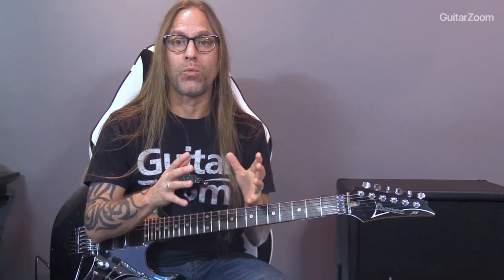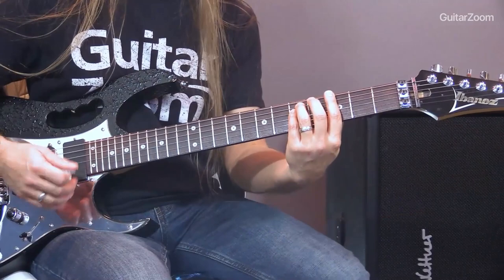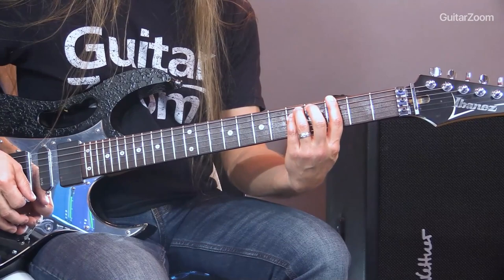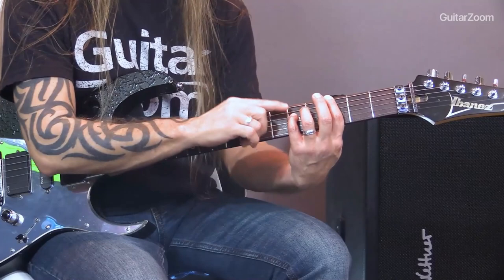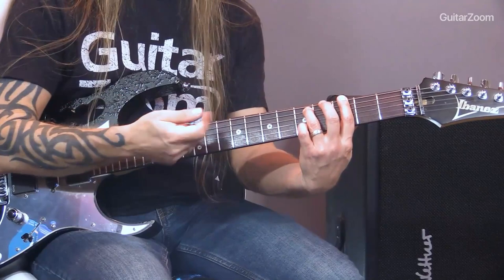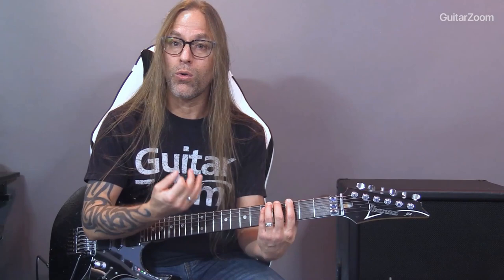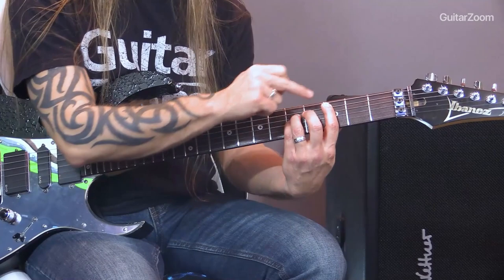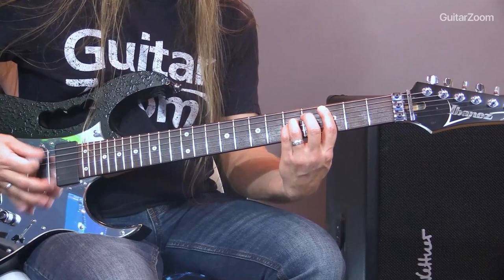1 Simple Trick for Fast Power Chord Changes | Steve Stine Guitar Lessons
📺  ABOUT THIS VIDEO:

Struggle with power chords? Watch this video, because Steve's going to show you 1 simple trick to make fast chord changes with power chords.

So you can play (and create) killer songs and riffs using power chords.

P.S. Go here to check out Steve’s new course Power Chord Creativity

🎧 THE STEVE STINE GUITAR PODCAST